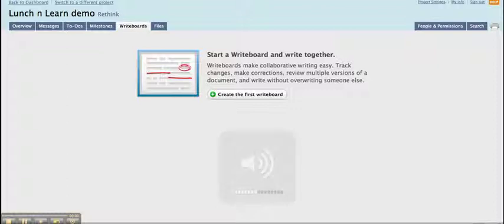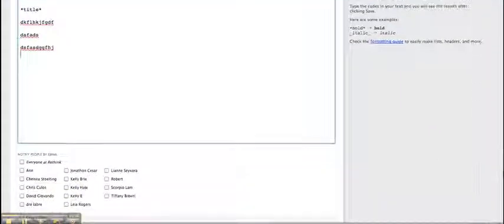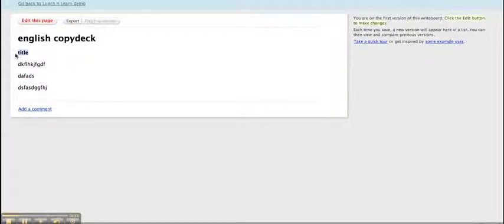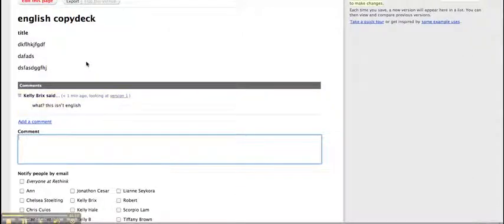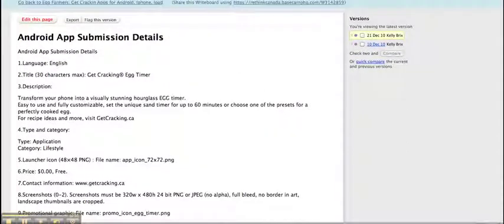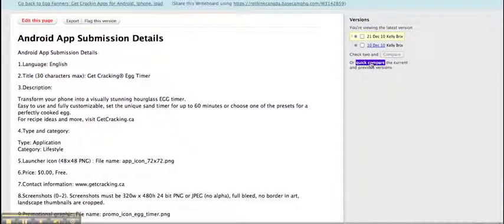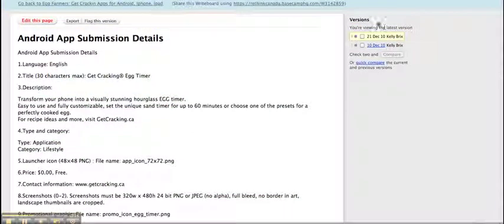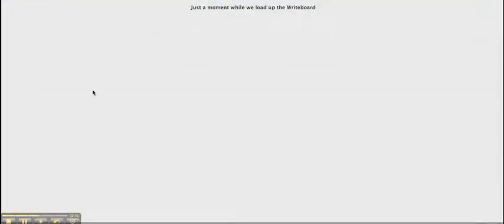How to use Writeboards in Basecamp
Basecamp How-to tutorial